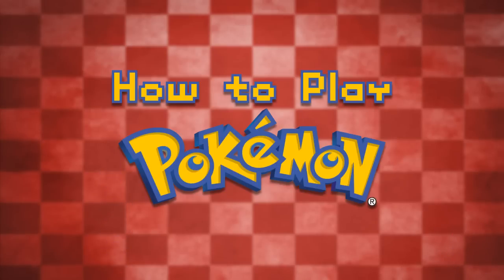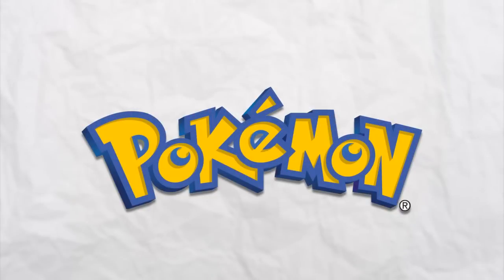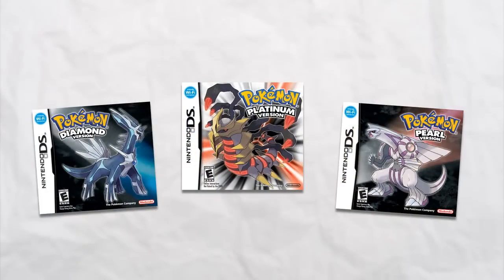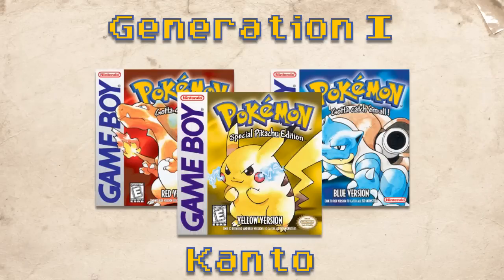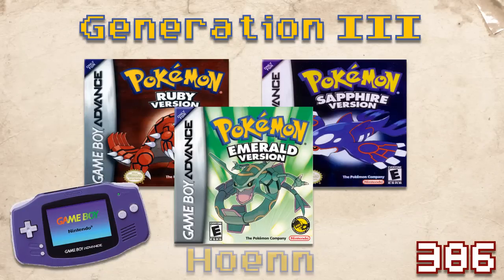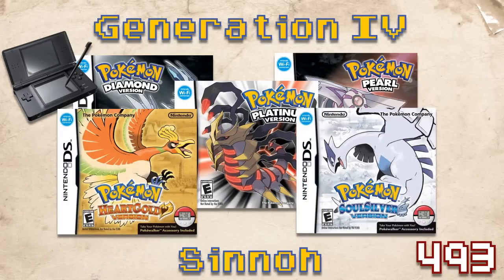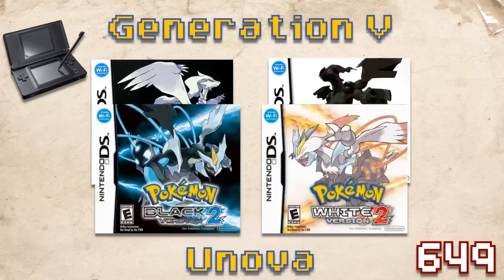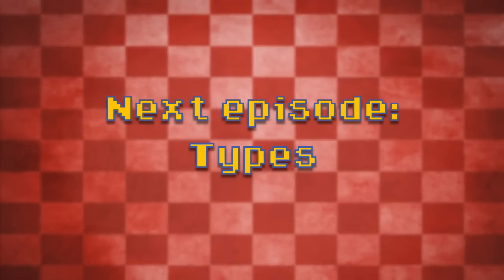How To Play Pokémon - Episode 1: The Barebone Basics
This is the first video of my series on how to play the Pokémon video games!

Since I plan on covering everything from the barebone basics to competitive insight, let's start with the barebone basics!